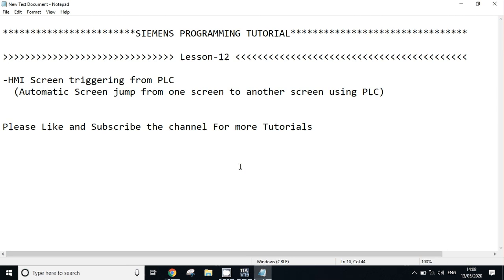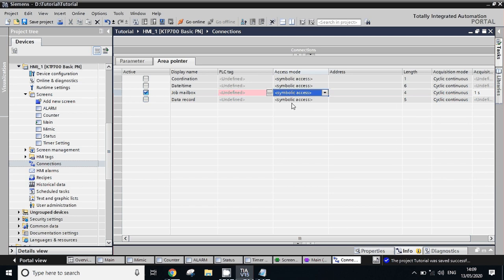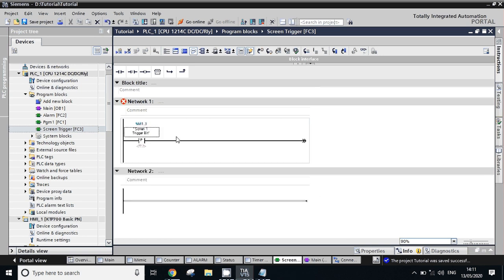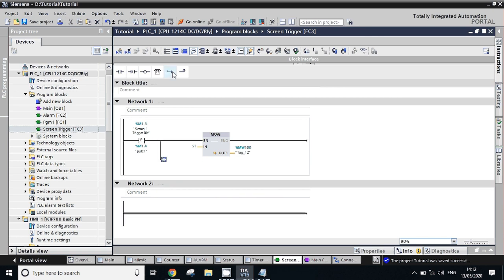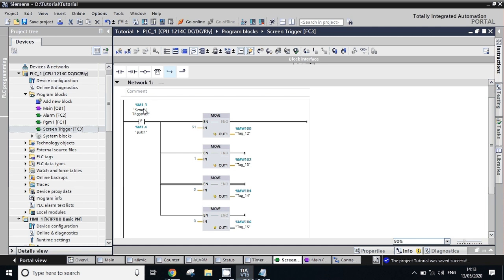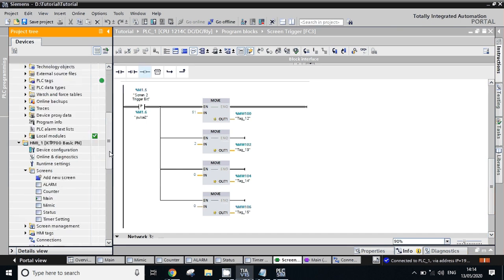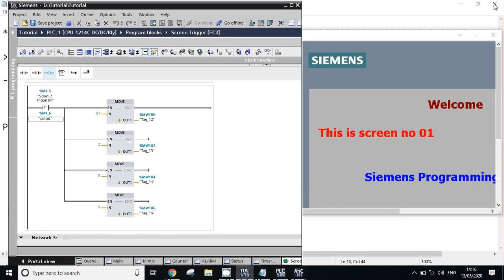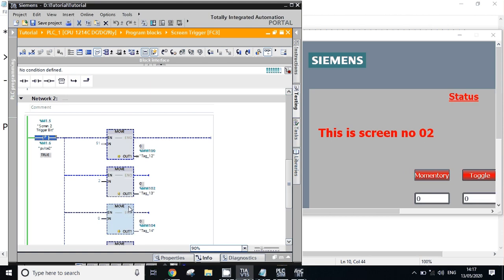Siemens HMI Screen Triggering From PLC | TIA Portal | English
This video will teach you how to change HMI screen Automatically from PLC Control.